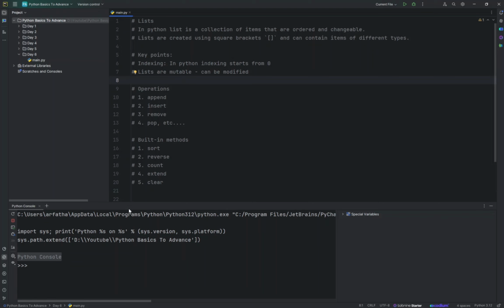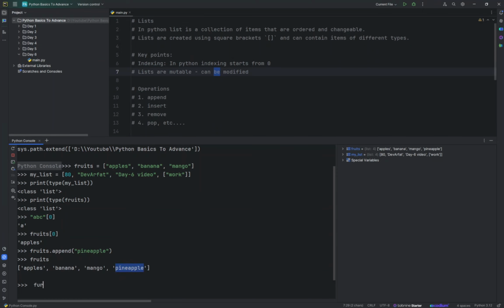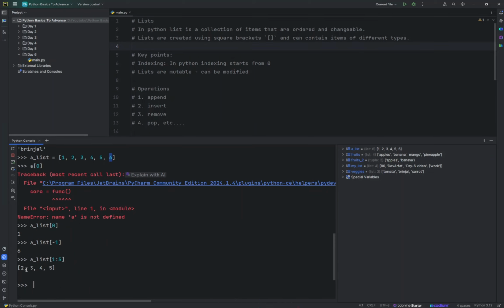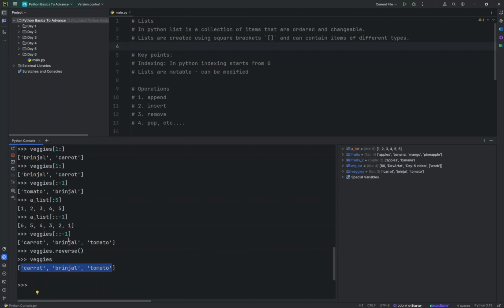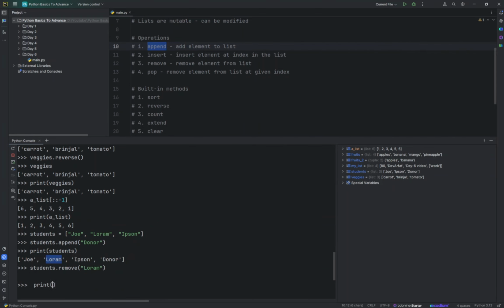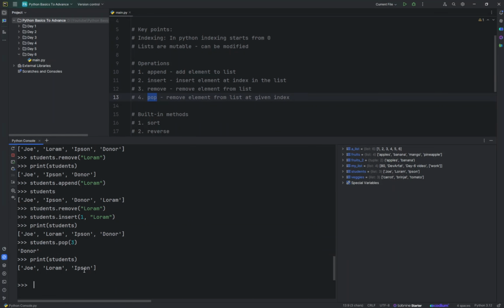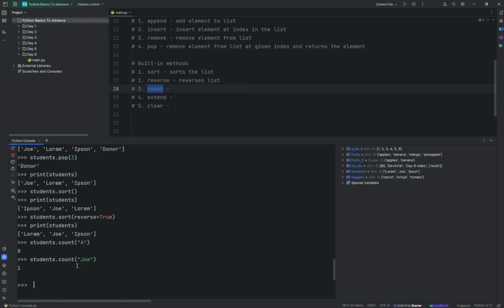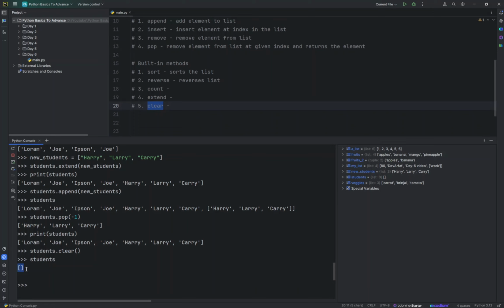Lists in Python | Python Tutorial - Day #6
Python is a rapidly growing programming language. It can be used in Machine Learning, Data Science, Server Backend and in many more ways.This python tutorial is for absolute beginners.

In this video we will be learning about Lists in Python.
In python lists are a collection of elements.
In python lists can store different data types and indexing starts from 0

Video Chapters

00:00 - Intro
00:08 - Introduction
00:25 - Lists
01:00- Creating Lists
01:34 - Indexing
02:00 - Lists vs Tuples
03:00 - Indexing & Slicing
06:35 - List Operations
09:45 - List Built-In Methods
12:58 - Outro

coding,
python course,
python list,python for everybody,python tutorials for beginners